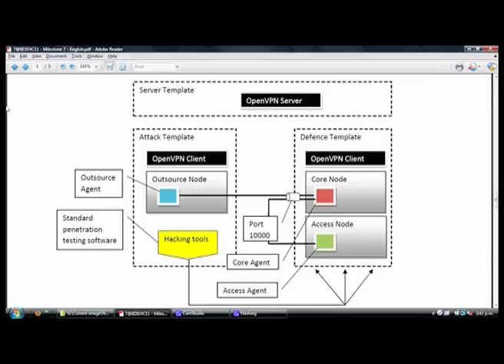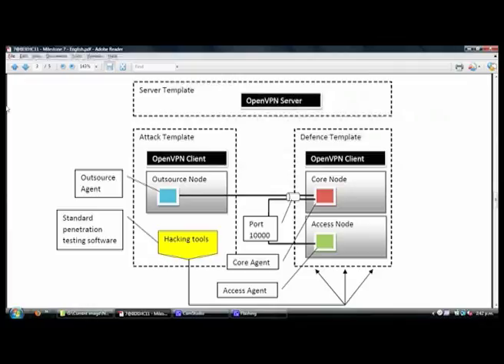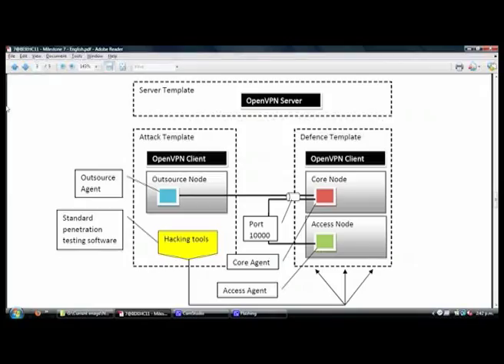BI3 Ethical Hacking Challenge 2011 - Milestone 7 (1)